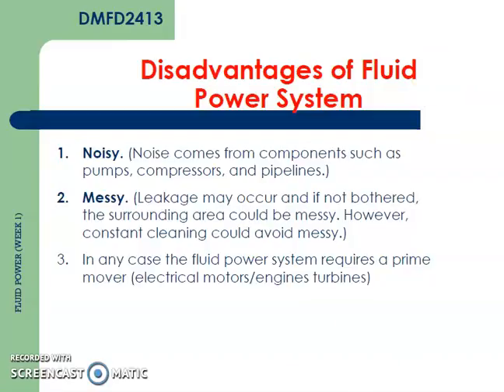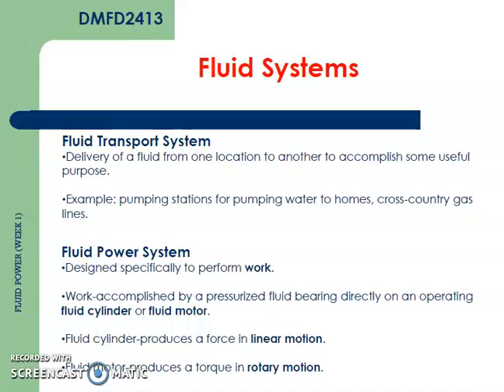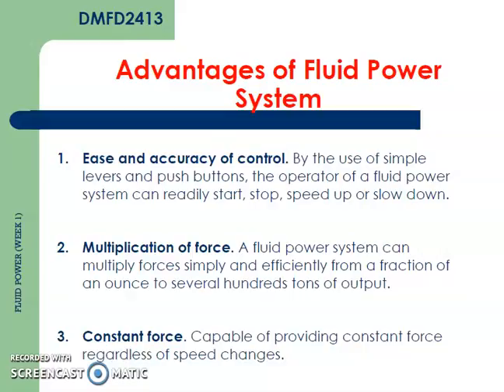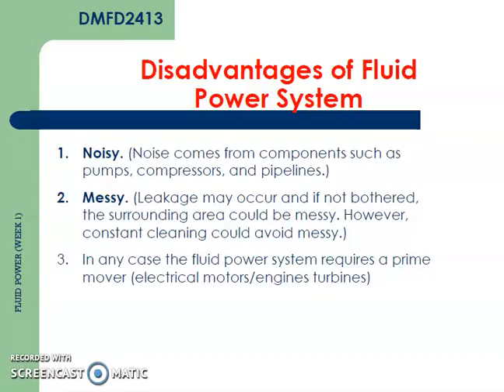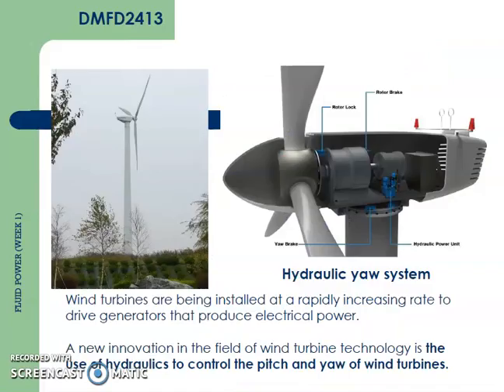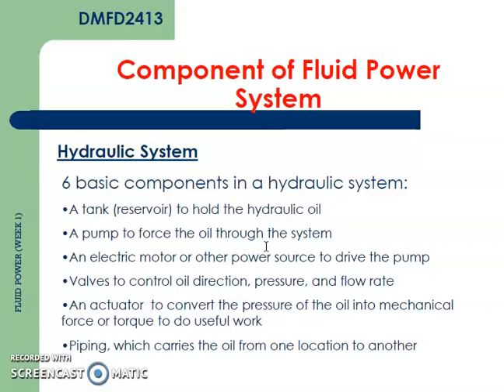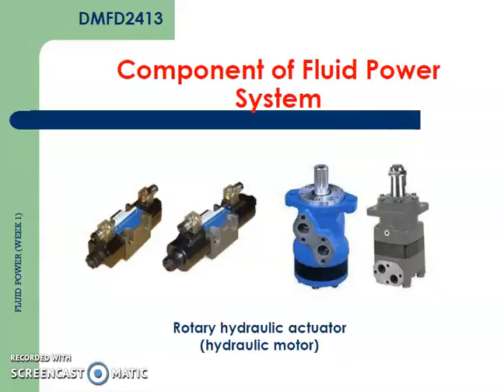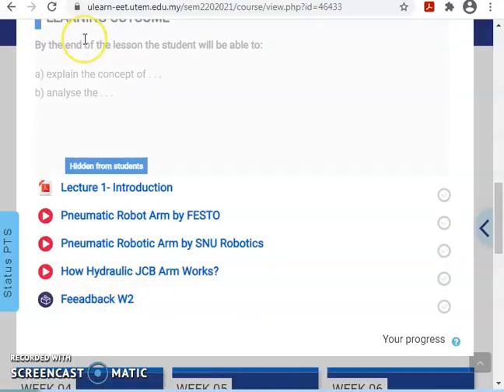Introduction to Fluid Power